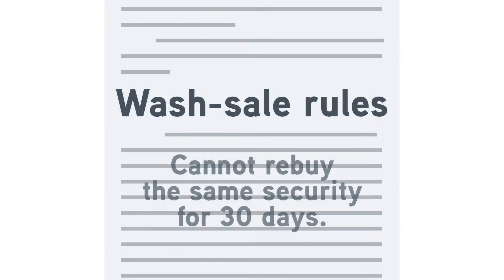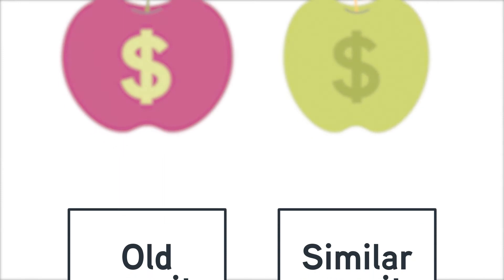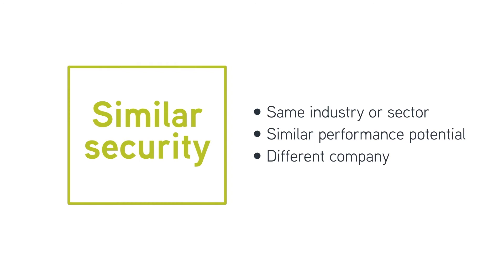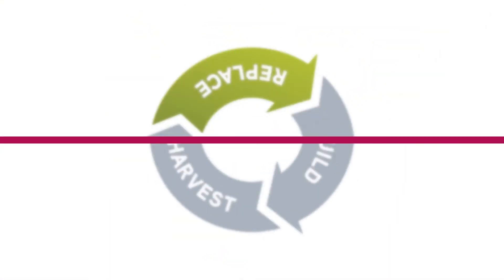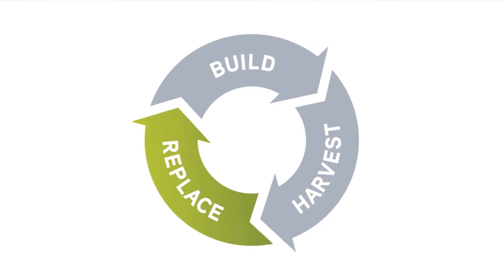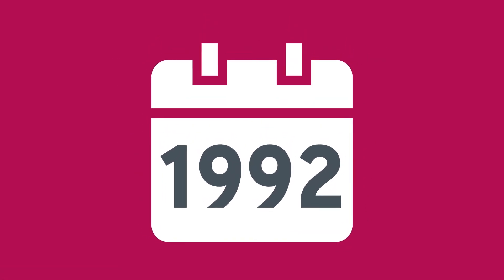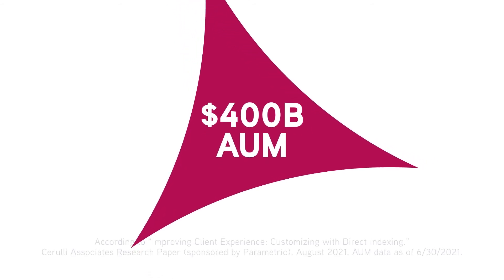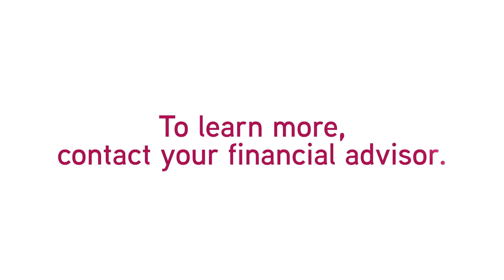How Does Tax-Loss Harvesting Work?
Every well-diversified investor experiences losses throughout the year. But that’s not always a bad thing—if you can harvest them to your advantage.

Parametric is the leading direct indexing provider, according to a 2021 study by Cerulli Associates.

Parametric makes passive investing personal.

[TRANSCRIPT]
When it comes to investing, it’s not what you earn but rather what you keep, that ultimately matters. Taxes can take a big bite out of investment returns if you’re not careful. One way to lessen your tax bill is to invest in strategies such as direct indexing, or custom passive separately managed accounts that employ an approach called tax-loss harvesting. All those losses investors try to avoid turn out to have a silver lining. They may help boost a portfolio’s after-tax performance. With tax-loss harvesting, a portfolio manager monitors your portfolio for individual stocks bonds and other securities that have decreased in value. These investments are then sold so you can book the loss which can then be used to offset capital gains taken elsewhere in your portfolio. So you can remain fully invested, the proceeds of the sale are immediately redeployed. IRS wash-sale rules prohibit taking a tax loss if the same or a substantially identical security is purchased within 30 days before or after the sale of the security. However, IT IS possible to purchase a similar security. For example, stock issued by one corporation isn’t considered substantially identical to that of another. The challenge is the timely selection of the proper replacement securities throughout the year. If you take losses only in the fourth quarter, as many investors do, you’ll typically capture only a fraction of the tax-loss harvesting opportunities available over the course of a year. Losses may also be carried forward into future years to offset gains down the road. The bottom line: Active tax-loss harvesting may help you offset capital gains and boost your after-tax returns. Parametric pioneered systematic, year-round tax-loss harvesting in our Custom Core® accounts close to 30 years ago. Today we manage over $400 billion in assets and remain the leading direct indexing provider. To learn more about tax-loss harvesting, direct indexing, or how Parametric can help, contact your financial advisor.